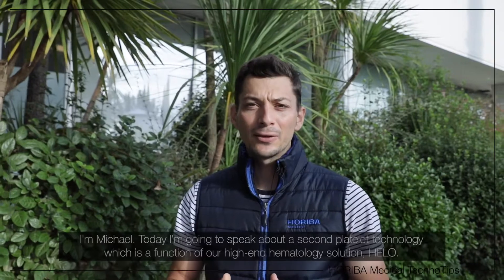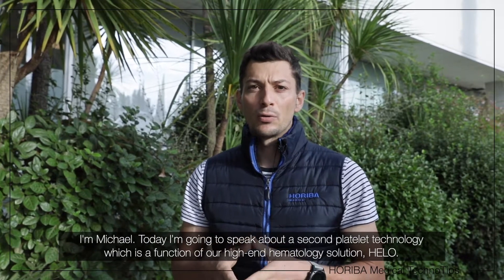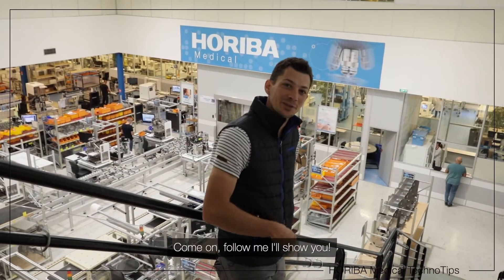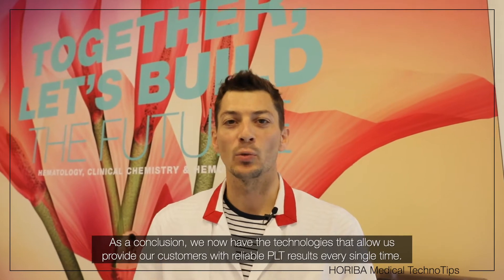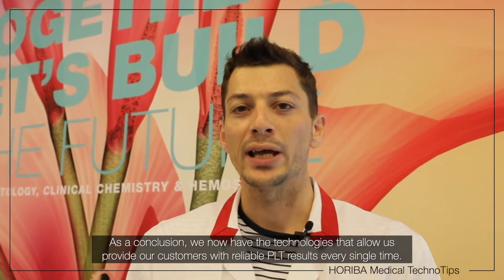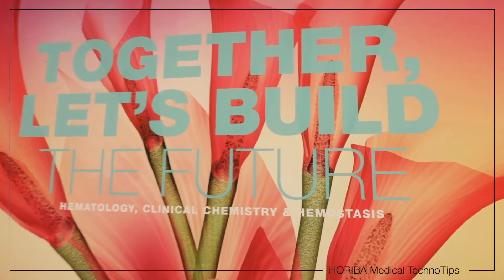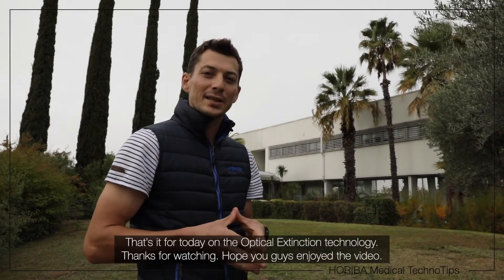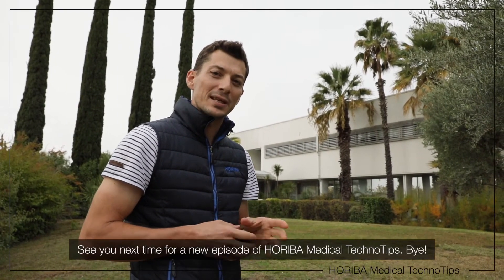Optical extinction technology on HORIBA high end hematology solution HELO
Optical platelet extinction is HORIBA's unique technology which provides reliable platelet results even in presence of interferences.◆HELO Solution◆

Impedance is a very reliable technology for all routine cases, however, we all know, it cannot properly classify cells that have the same volume such as known interferences (microcytes or schistocytes) which distort the platelet count.

In response to this, the complementary technology to the impedance technology called the Optical Extinction is introduced in HORIBA's high-end hematology solution HELO that is able to provide the differentiation between platelets and red blood cells.

Each cell is measured by impedance which provides the volume on the X axis, and  the optical extinction provides the vertical axis (Y axis) of the matrix. This way, we can get separation between platelets and red blood cell populations, thanks to the refractive index of the cells.

The impedance technology is used systematically for routine analysis for CBC and for Diff, and the second platelet technology (Optical Extinction) is performed automatically for Reflex, but only when it’s needed.

HORIBA Medical (formerly known as HORIBA ABX) is a renowned specialist in the design and manufacture of automated in vitro diagnostic systems for hematology for over 30 years, and chemistry focused analytical solutions. In recent years, the company has expanded its commercial offer in hemostasis field as well.

From compact point of care (POC) to high throughput systems, HORIBA Medical has successfully developed an array of analyzers and data management solutions to meet all needs, enabling analysis anywhere it is required. Headquartered in Montpellier (France) the company employs over 1,500 people and equips more than 30,000 laboratories in over 150 countries worldwide.